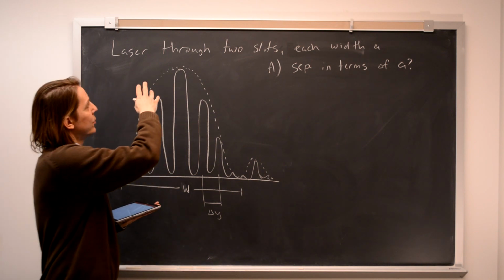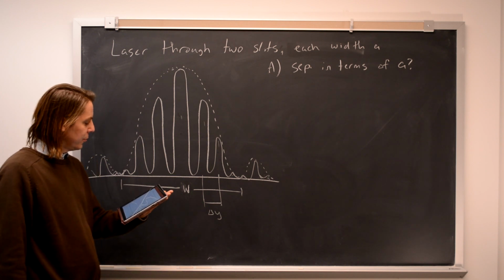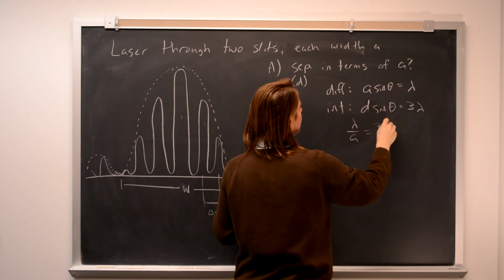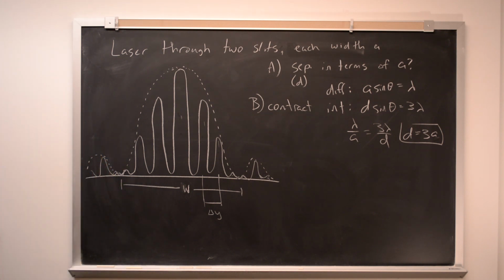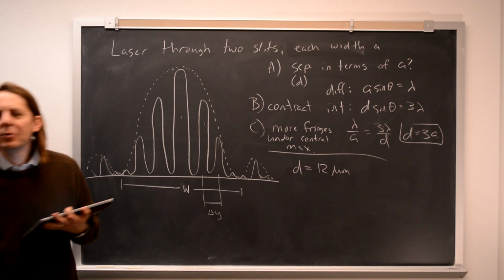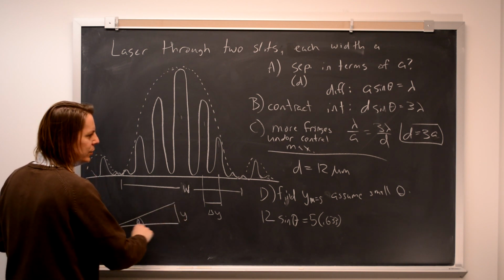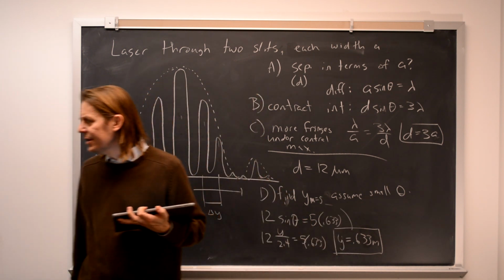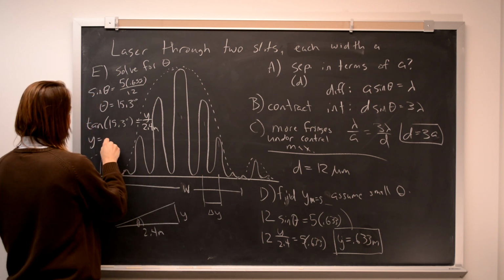2015 Exam 1, Problem 3